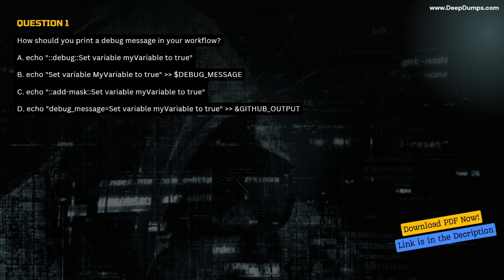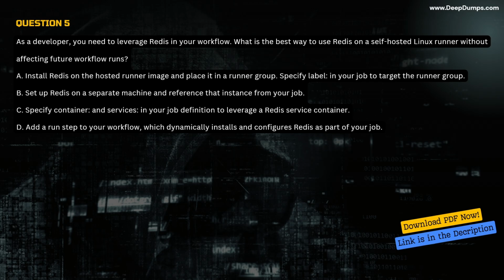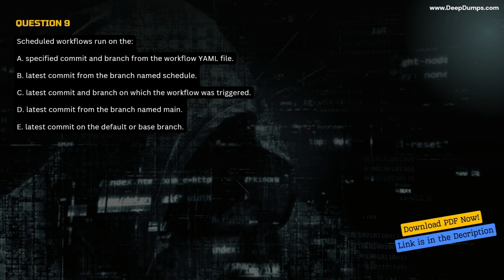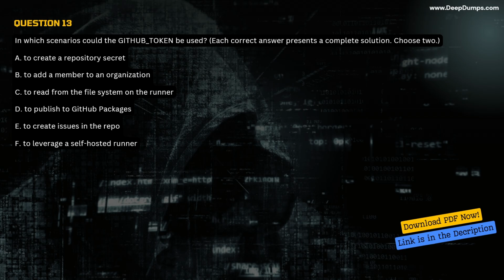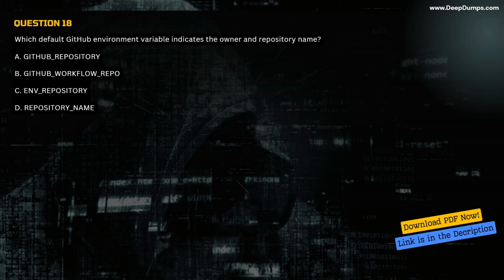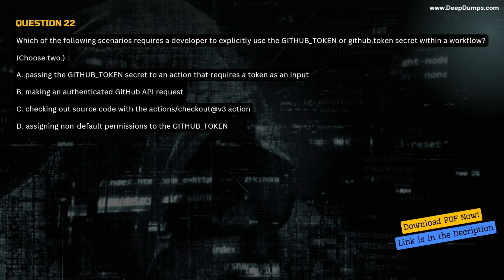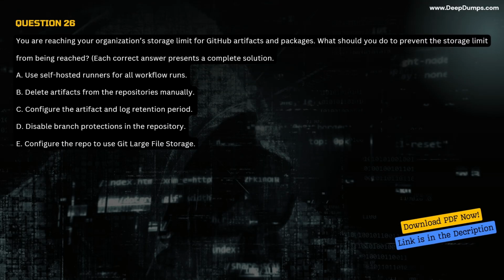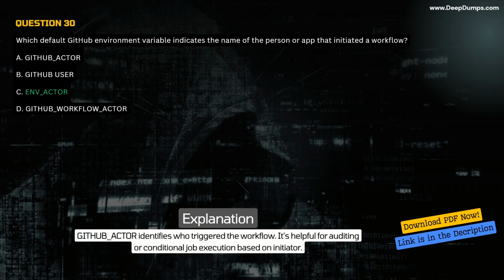How I CRACKED GH-200 Exam in Just 6 Hours | GitHub Actions | Important Topics & Tips | PDF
Good luck!